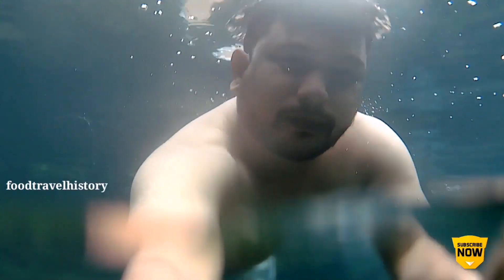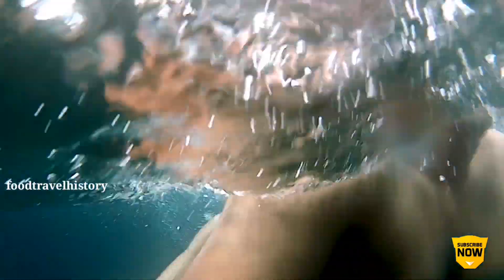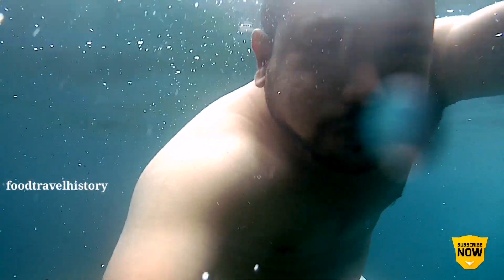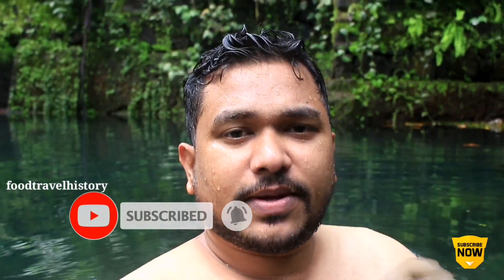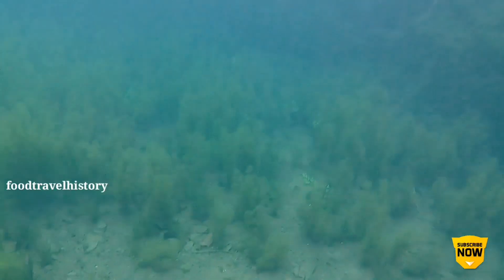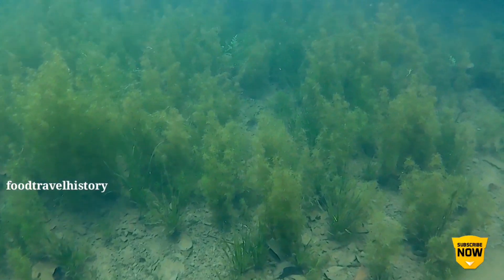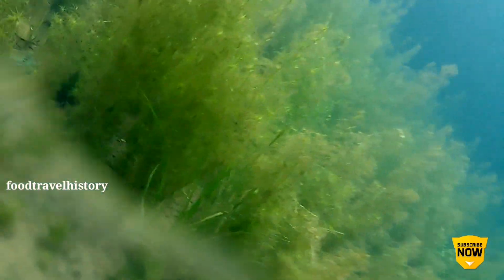മഴക്കാലത്തെ കുളത്തിനടിയിലെ കാഴ്ചകൾ പൊളിച്ചു | Dragon Touch under water vlog | Food Travel History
morning walk in my village

Tech travel eat by sujith bhakthan
Village food channel
Umayappa online media